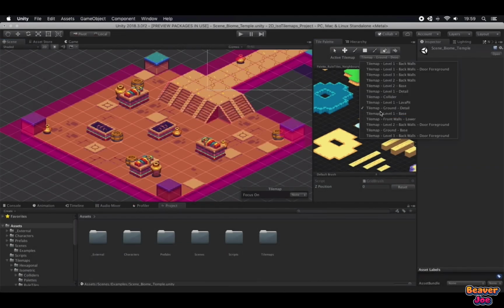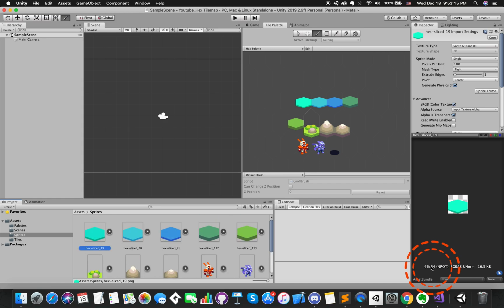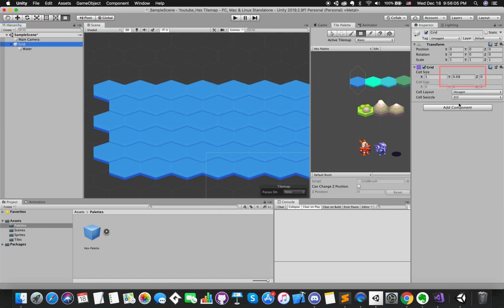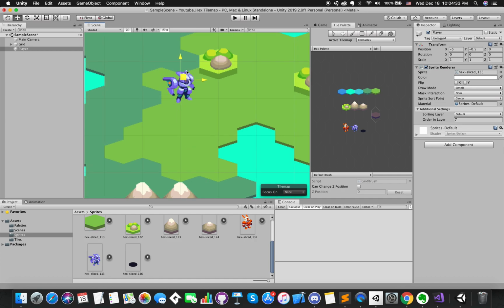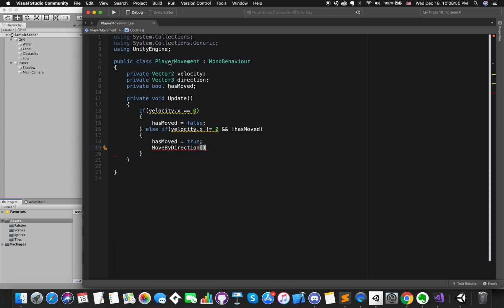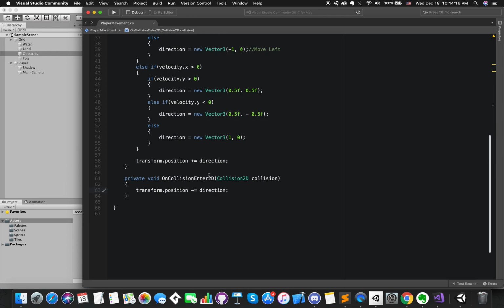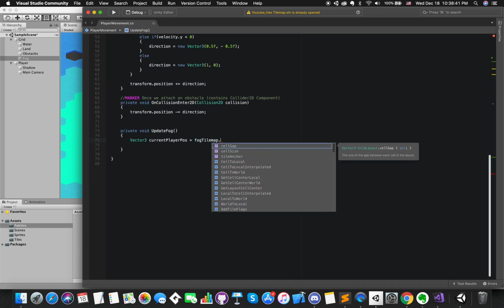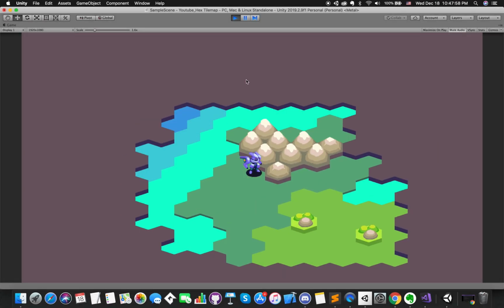Making Unity 2D Levels with Hexagonal Tilemap (Includes Grid Control & FogOfWar Effect)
🐾 ★ Join Our Server on ▼DISCORD▼

💡 ★ This Tutorial is inspired by Unity blog and video

🍉 ★ OTHER VIDEOS ABOUT TILEMAP

🤩 Hopes SMASH likes 👍 and subs 🔴 button. I very much appreciate your subscription.